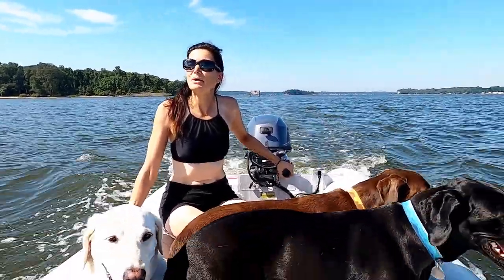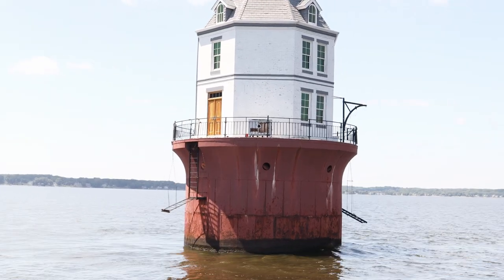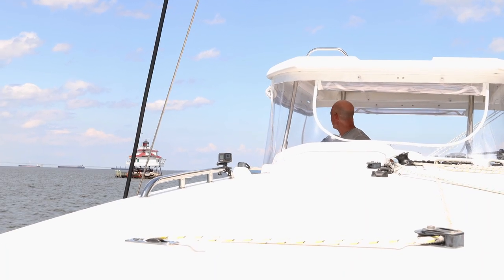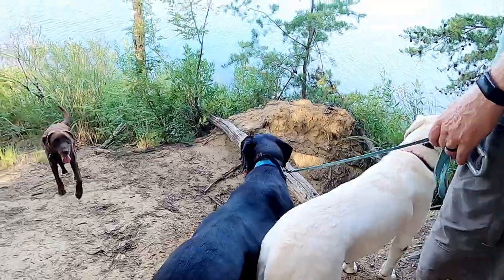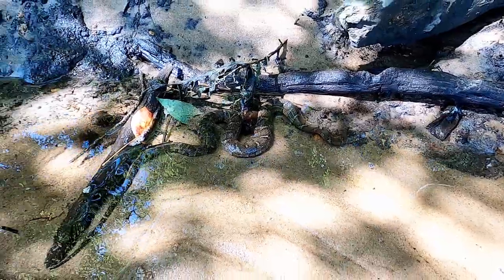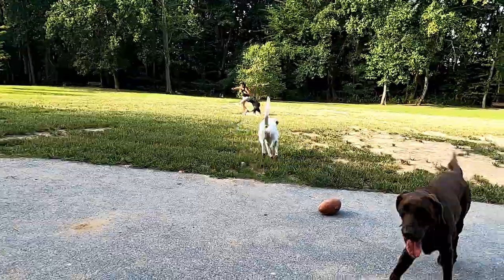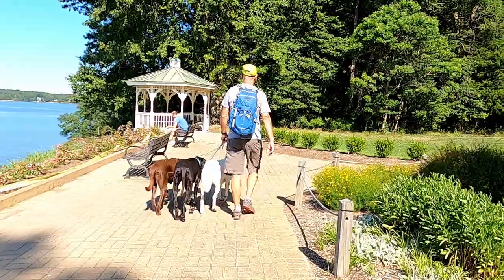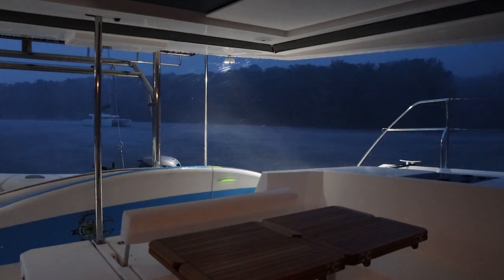Quiet Waters Park Dog Park || Sailing with Labmaraner Dogs to South River, Maryland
Join us as we sail to and explore the South River in Maryland with our three labmaraners:  Anubis, Mocha, and Nuala.   A labmaraner is a mixture of labrador retriever and weimaraner and we have three:  one of each color.  On our sail south down the Chesapeake to South River, we pass by three lighthouses:  Baltimore Harbor Lighthouse, Sandy Point Shoal Lighthouse, and Thomas Point Shoal Lighthouse before eventually anchoring in Harness Creek off the South River.  We spend several days anchored next to Quiet Waters Park where our we enjoy several days of hiking and time at the dog park and dog beach.  We also experience our first major storm on LabMariner while anchored in Harness Creek.  Finally, we sail down the South River to anchor just outside of Pier 7 Marina for the night and enjoy an evening of dinner and music without the pups.

YouTube is awesome but we are also on Instagram and Facebook. If you follow us on these platforms you will receive more up to date information on where we are!